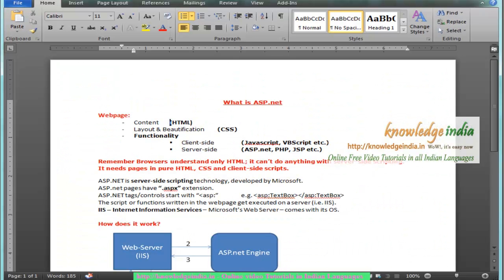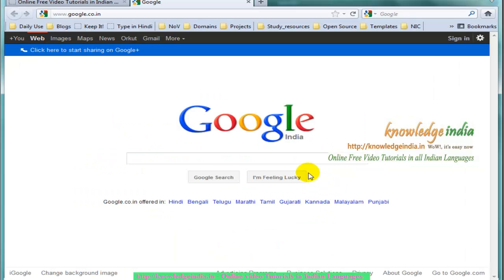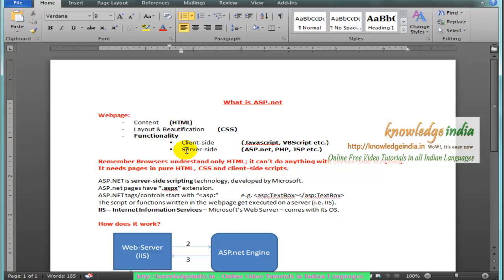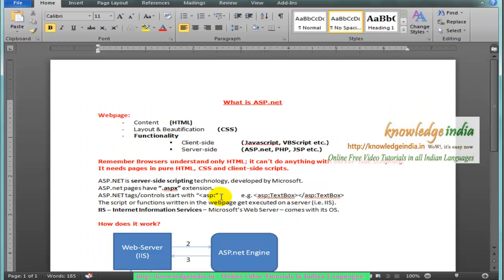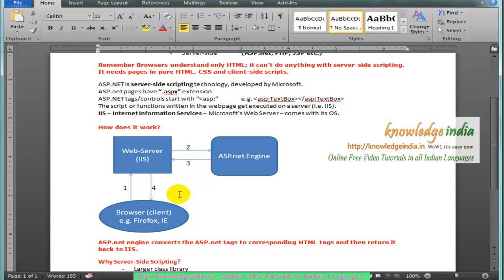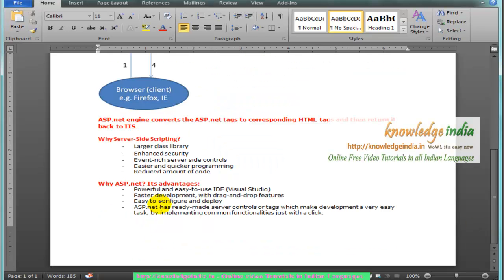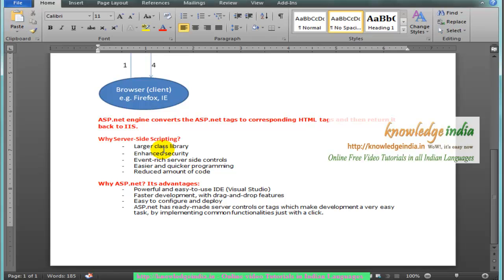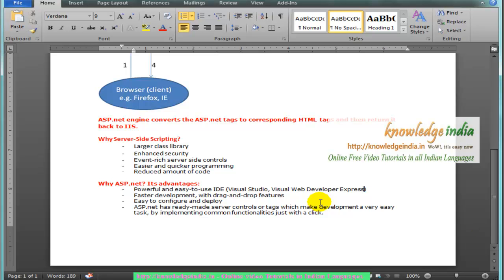What is ASP.NET | CSS | HTML | Difference between Server side & Client side scripting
- Importance of HTML, CSS & Scripting
- Difference between Server-side and Client-side Scripting
- Introduction to ASP.net
- Advantages of ASP.net
- What is IIS?
- How are .aspx files handled by IIS?
- Flow of request between browser and Web-server for .aspx pages.
- Adopting ASP.net as website development platform